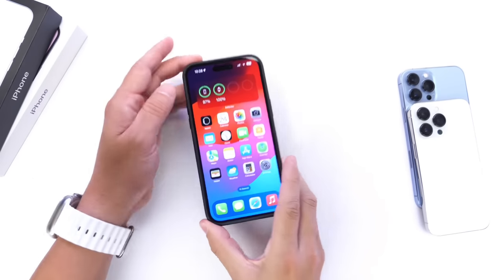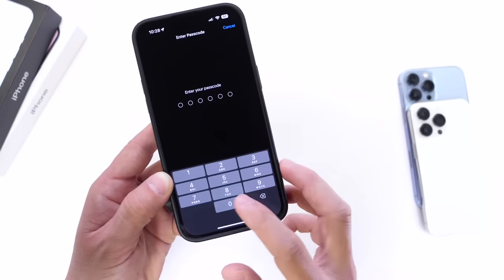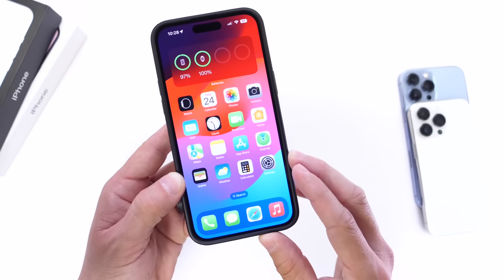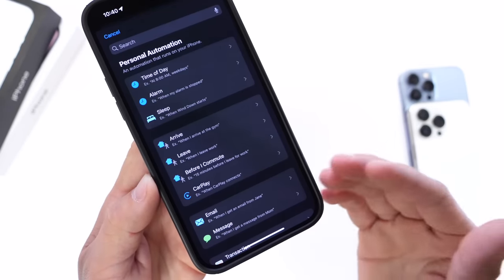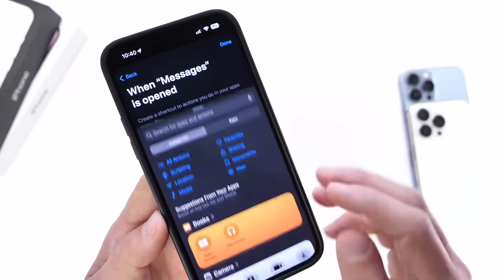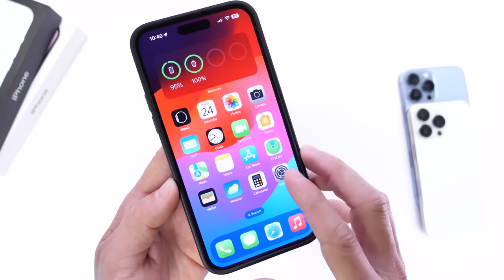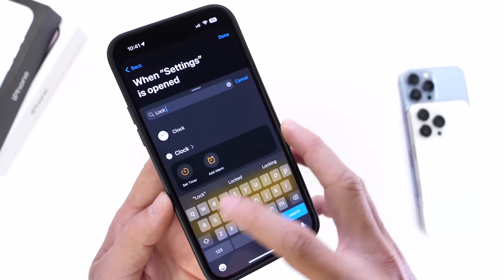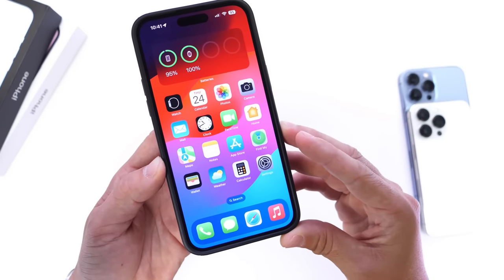How to Lock App With Face ID or Passcode on iPhone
Chapters
0:00 intro
0:25 Apple FaceID options
1:00 How to Lock Apps with FaceID
3:05 final thoughts